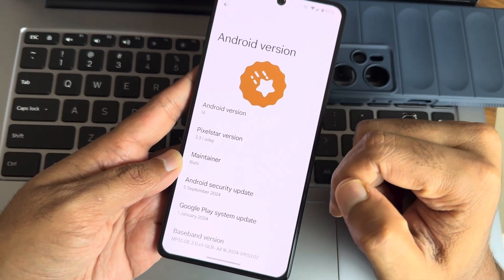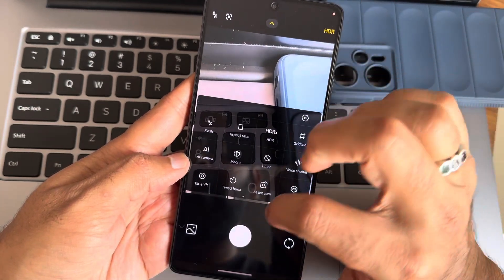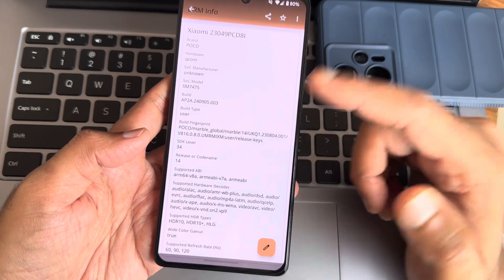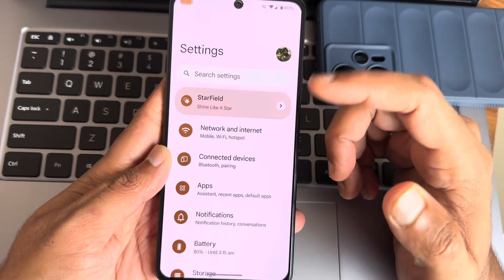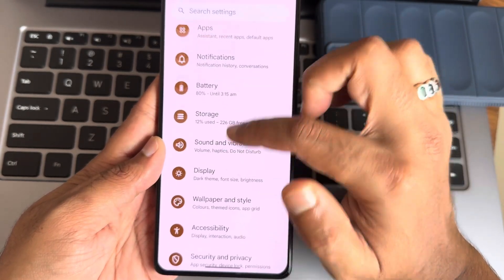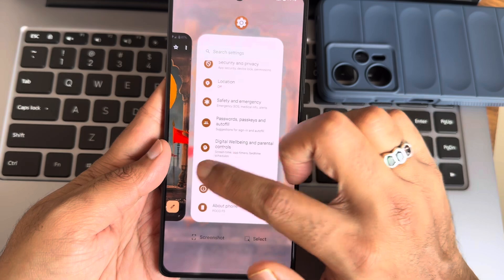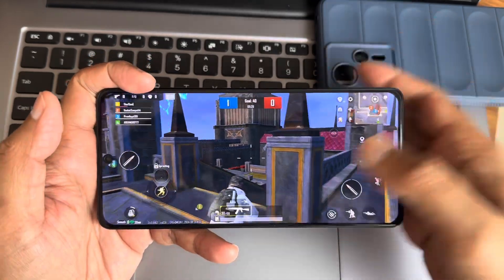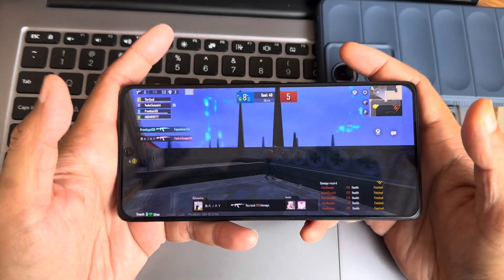PixelStar 3.3 Uday Poco F5 5G Android 14 September Clean & Smooth UI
PixelStar 3.3 Uday | Unofficial | Android 14
Updated: 23/09/2024

Changelog:
   Strong haptics fixed now
  • Upstream to latest sep changes
  • Default kernel is Los non ksu.

Flashing guide:
   • Boot into Recovery
   • Wipe dalvik and cache
   • Flash firmware (Hyper✔️✔️)
   • Flash Rom.zip
   • Format data & Reboot
  • [Using previous build?=Dirty flash✔️]

Notes:
   • For KSU Flash this One
   • In case CTS fail use zygisk & fix

Thanks:
 Los teams for base trees:)
 Chaitanyakm for fixes :)
 Vicki1m for testing:)

By: R15H1

Poco f5 hyperos
Poco f5 hyperos bootloader unlock
Poco f5 hyperos battery test
Poco f5 rom
Xiaomi.eu hyperos
How to update hyperos on poco f5 pro
Poco f5 hyperos bgmi test
Poco f5 hyperos review
Poco f5  hyper os bgmi test
Poco f5 custom rom gaming
Poco f5 hyperos update pubg test
Poco f5 hyperos update tamil